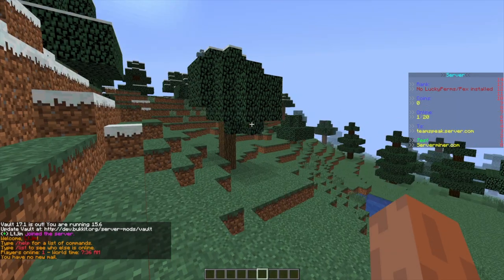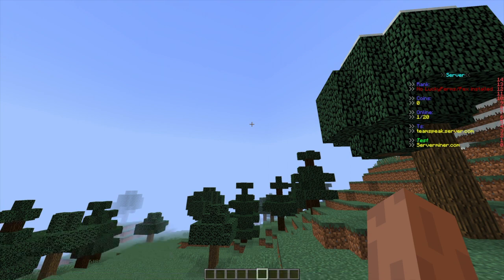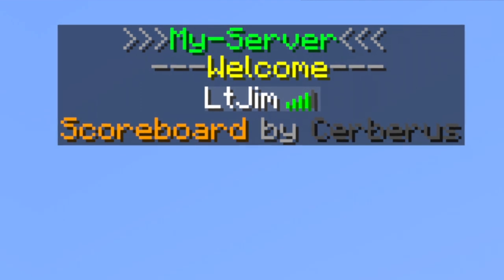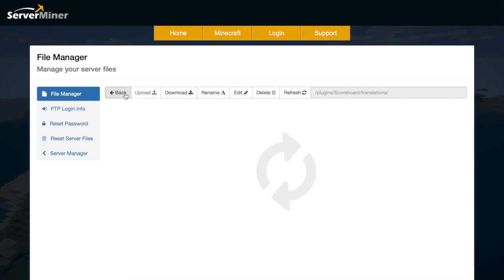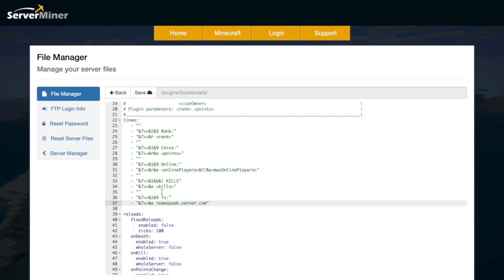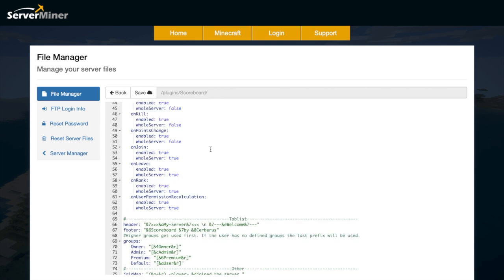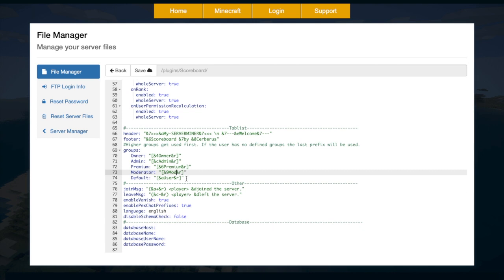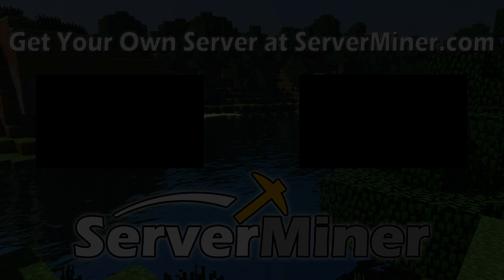Customise the scoreboard and tab in Minecraft with Scoreboard++ Plugin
This tutorial will show you how to use and customise the scoreboard plugin easily!